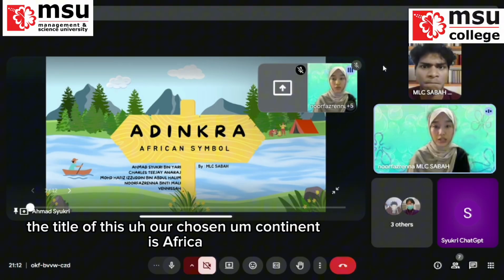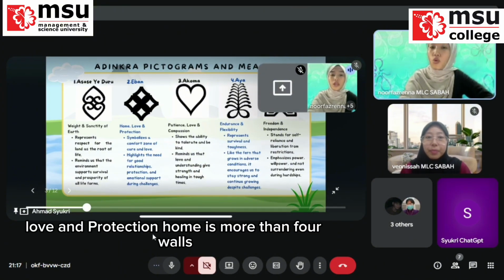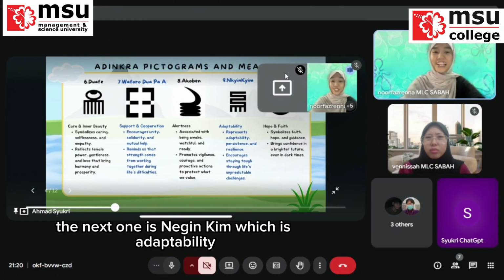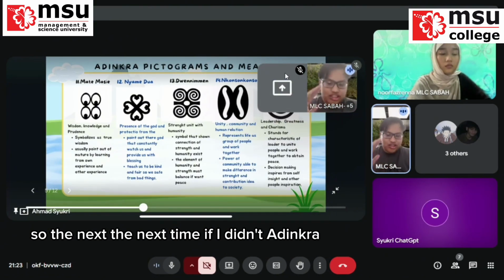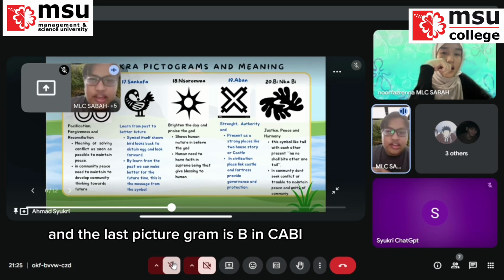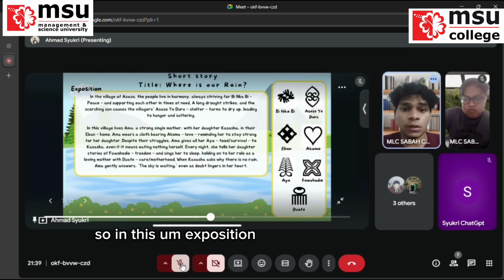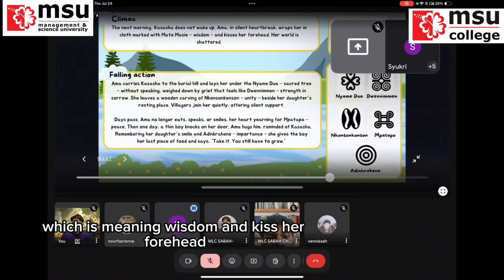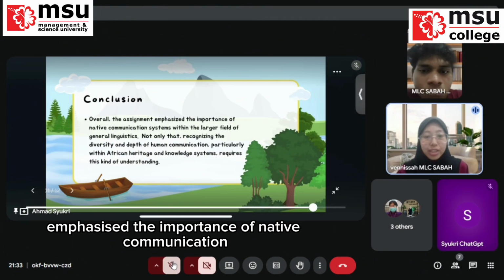GENERAL LINGUISTIC ( ASSIGNMENT 1 ) - MLC SABAH